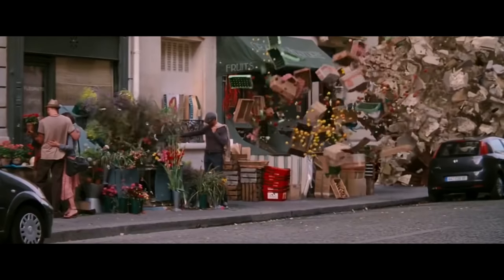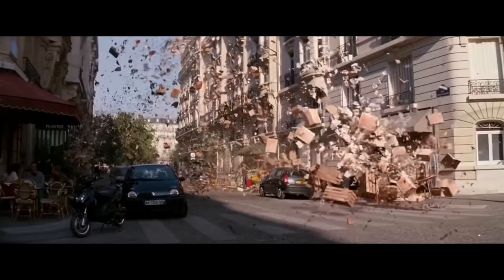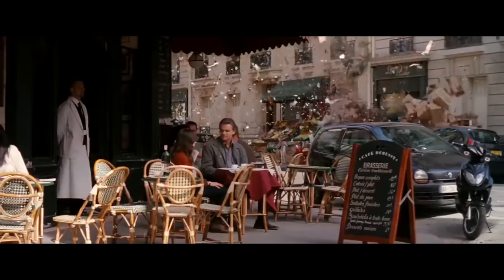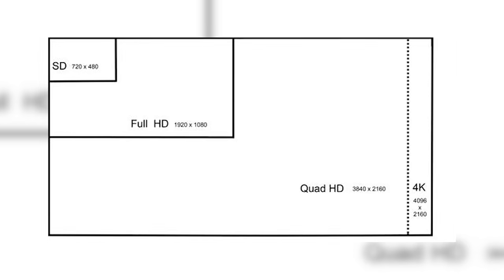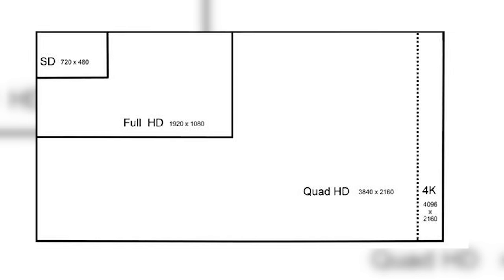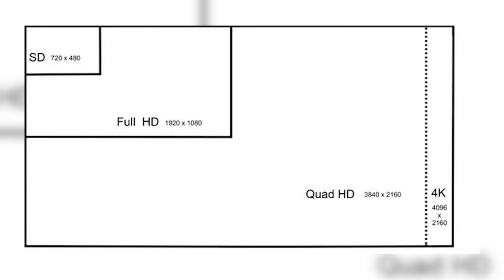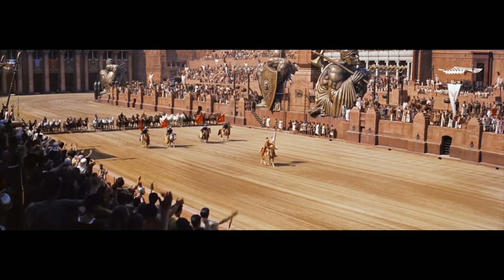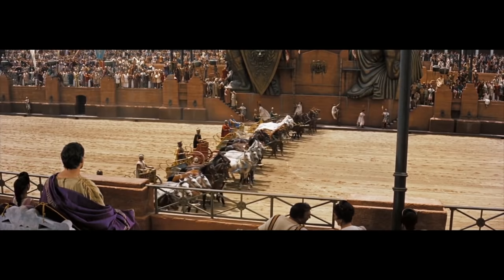Why Does Film Look Different To Television?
In this video I wanted to classify some of the ways that Film and Television differ when being produced and when they are displayed.

television love,
television marquee moon,
television show,
television rules the nation,
television bangla movie full,
televisions new flesh,
television promos,
television maldives,
television band,
television love lil niqo lyrics,
television,
television program,
television live,
television advertisement,
television academy,
television all the time gerard way,
television adventure,
television addict,
television album,
television awards 2016,
television antenna,
television ads,
television around the world,
a television show,
television brands,
television bangla movie,
television bloopers,
television bunji,
television band live,
television bangla movie song,
television brainwashing,
television blank generation,
television beep sound effect,
plan b television,
warner bros television b&w,
sony pictures television b&w,
television critics association,
television careful,
television commercial,
television channel